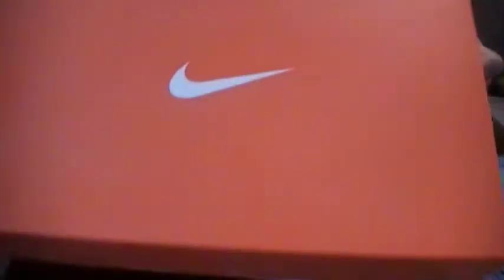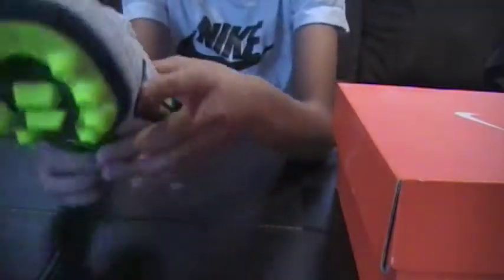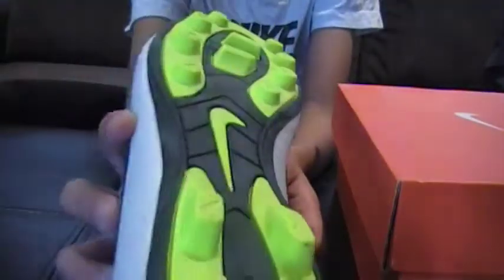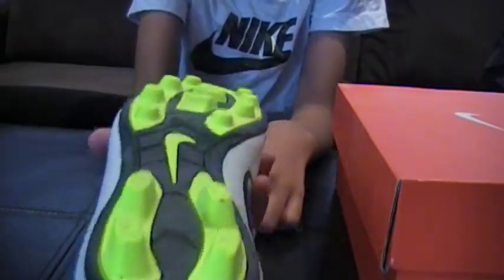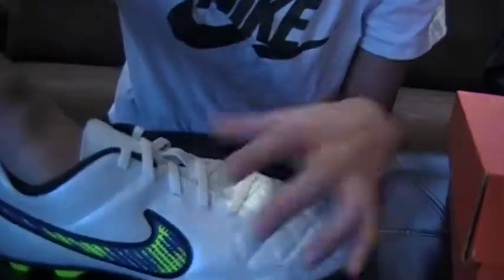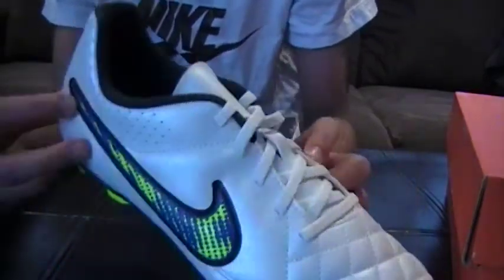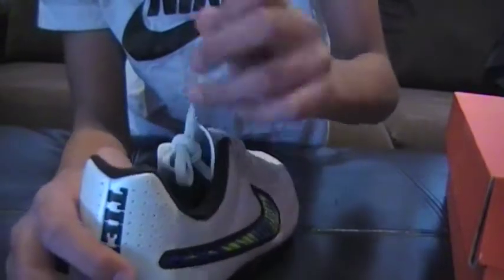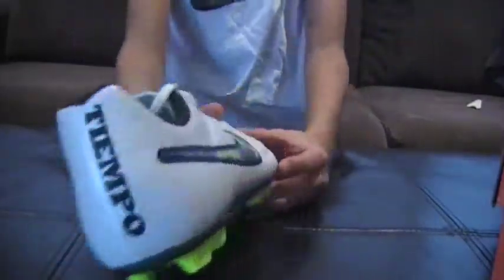NIKE Tiempo Rio Soccer Shoes-Review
In this video, we are reviewing the NIKE Tiempo Rio II. They are the perfect soccer shoes for you if you like a light shoe with lots of cleats.